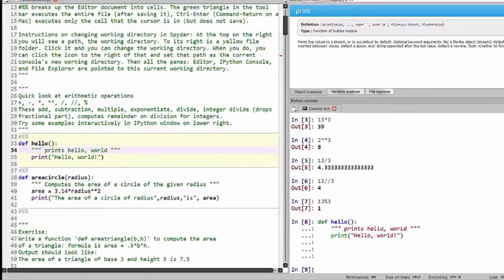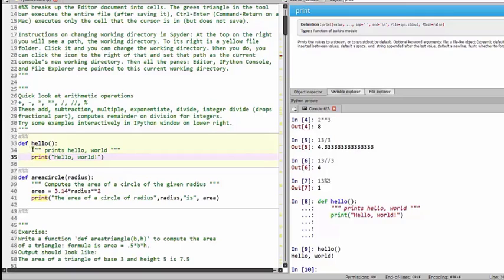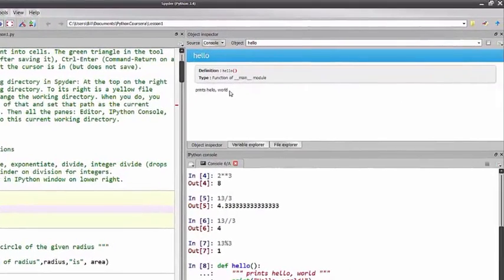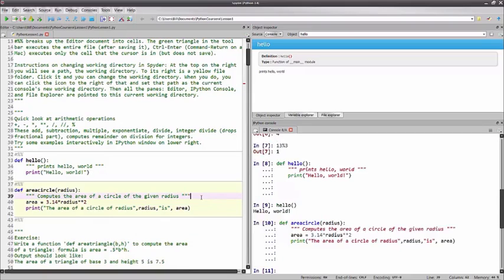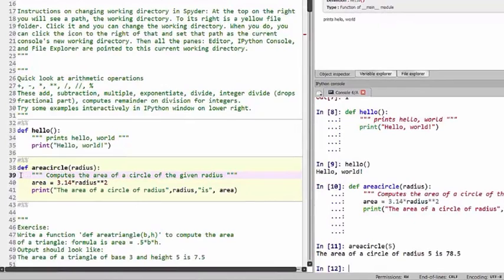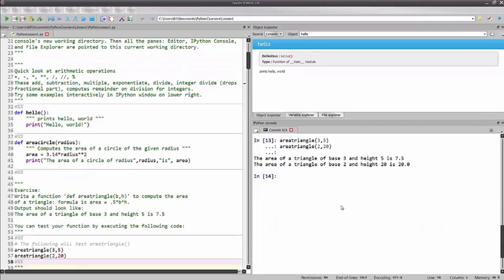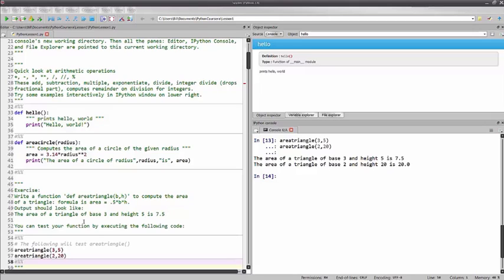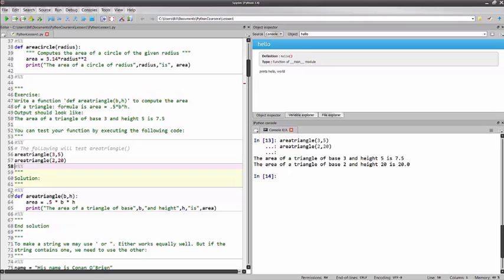Our first Functions